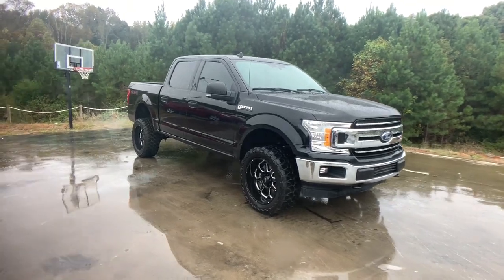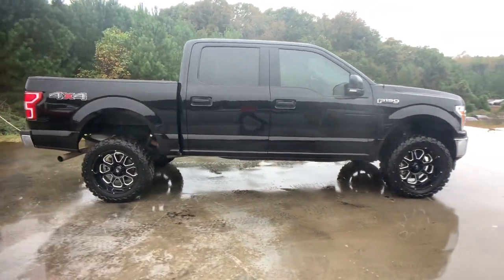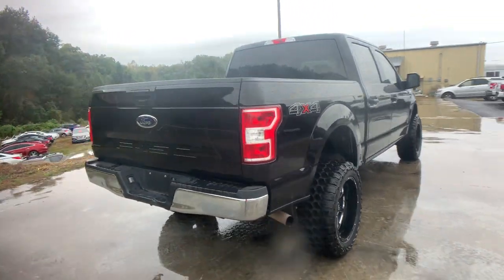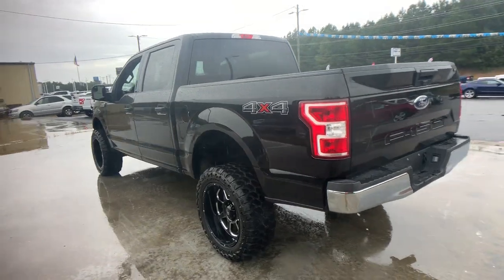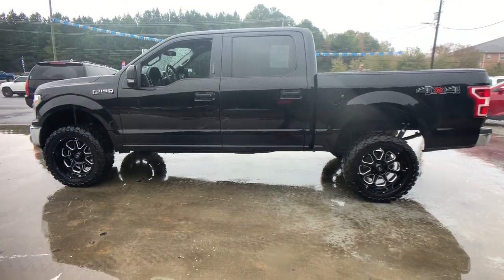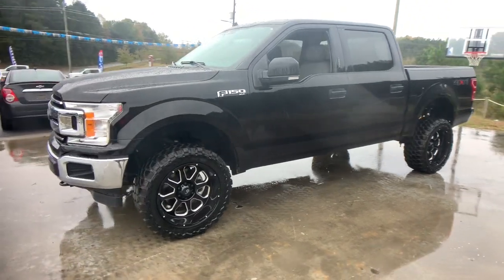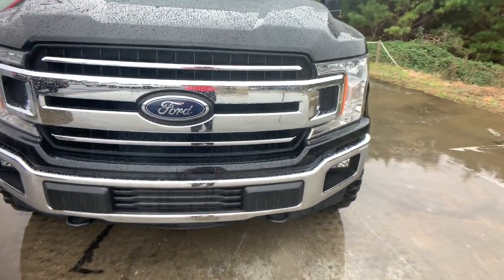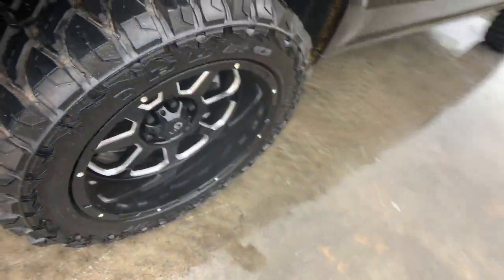2019 Ford F-150 Anderson County, Greenville, Clemson, Easley, Lake Hartwell, SC 6325PJ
Used 2019 Ford F-150 available in Anderson County, South Carolina at Hyundai of Anderson. Servicing the Greenville, Clemson, Easley, Lake Hartwell, SC area.

Clean CARFAX.brbrBUY WITH CONFIDENCE!!! YOU WILL ALSO ENJOY A COMPLIMENTARY MEMBERSHIP IN OUR LIFETIME REWARDS PROGRAM WHICH INCLUDES OUR LIFETIME $19.95 OIL CHANGES FOR AS LONG AS YOU OWN THE VEHICLE!!! Join us at Hyundai of Anderson! We value your time with our best pricing, aggressive trade allowances & multiple payment options in 45 minutes or less. Also, with our customer care express quick lube lane, with dedicated advisor and technician, with no appointment necessary!!! 45 minutes or less is our goal with world class service! READ Hyundai of Anderson has created a VIP department just for our online customers. You can structure your entire deal online, including trade-in & payment options & reserve the vehicle for 72 hours. We can even start your paperwork, saving you more time. We have valet for purchase delivery (FREE DELIVERY up to 250 miles & many service scenarios. YOU WILL ALSO ENJOY A COMPLIMENTARY MEMBERSHIP IN OUR LIFETIME REWARDS PROGRAM WHICH INCLUDES OUR LIFETIME $19.95 OIL CHANGES FOR AS LONG AS YOU OWN YOUR VEHICLE!!! Join us at Hyundai of Anderson! We value your time with our best pricing, aggressive trade allowances & multiple payment options in 45 minutes or less. Also, with our customer care express quick lube lane, with dedicated advisor and technician, with no appointment necessary!!! 45 minutes or less is our goal with world class service! One Owner, Carfax Certified, MUST SEE!, Extended Warranty Available, F-150 XLT, 4D SuperCrew, 5.0L V8, 10-Speed Automatic, 4WD, Agate Black Metallic, 3.31 Axle Ratio, Auto High-beam Headlights, Delay-off headlights, Exterior parking camera rear: With Dynamic Hitch Assist, Fully automatic headlights, GVWR: 7,000 lbs Payload Package, Passenger door bin, Power steering, Power windows, Speed-sensing steering, Split folding rear seat, Telescoping steering wheel, Tilt steering wheel, Traction control, Variably intermittent wipers, Wheels: 17 Silver Painted Aluminum.brbr2019 Ford F-150 XLT 4WD 10-Speed Automatic 5.0L V8 Agate Black MetallicbrbrbrAnderson, Belton, Honea Path, Clemson, Piedmont, Hartwell, Greenville, and everywhere in between come check us out. USED VEHICLES MAY BE SUBJECT TO UNREPAIRED MANUFACTURER RECALLS. Please contact the manufacturer for recall assistance / questions before purchasing or check the NHTSA website for current recall information Pricing does not include state tax or licensing fees. Includes Dealer closing fee of $329. Dealer does not calculate, collect or estimate State property tax. Dealer offers Carfax information as a convenience. * Oil Changes include up to 5 quarts of semi-synthetic blend oil, non-diesel engines.
GVWR: 7,000 lbs Payload Package,Air Conditioning,Power steering,Power windows,Speed-sensing steering,Traction control,4-Wheel Disc Brakes,ABS brakes,Dual front impact airbags,Dual front side impact airbags,Front anti-roll bar,Front wheel independent suspension,Low tire pressure warning,Occupant sensing airbag,Overhead airbag,Brake assist,Electronic Stability Control,Exterior parking camera rear: With Dynamic Hitch Assist,Auto High-beam Headlights,Delay-off headlights,Fully automatic headlights,Rear step bumper,Compass,Driver door bin,Outside temperature display,Passenger vanity mirror,Tachometer,Telescoping steering wheel,Tilt steering wheel,Voltmeter,Split folding rear seat,Passenger door bin,Wheels: 17 Silver Painted Aluminum,Variably intermittent wipers,3.31 Axle Ratio,One Owner,Carfax Certified,MUST SEE!,Extended Warranty Available